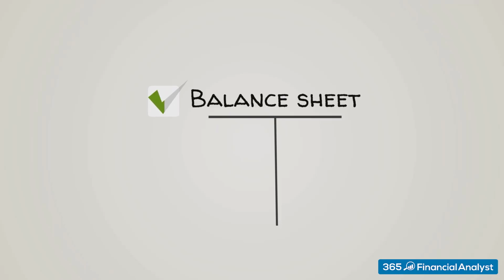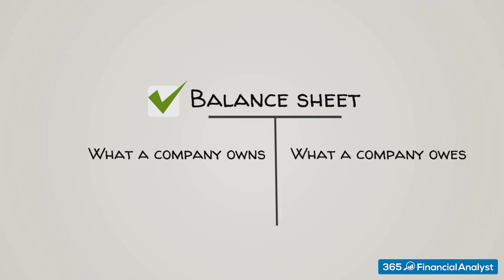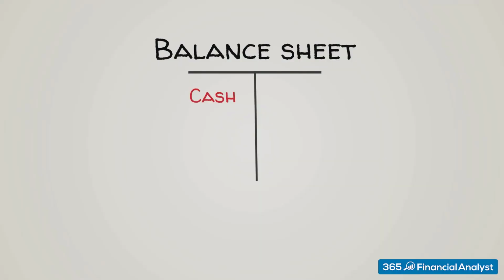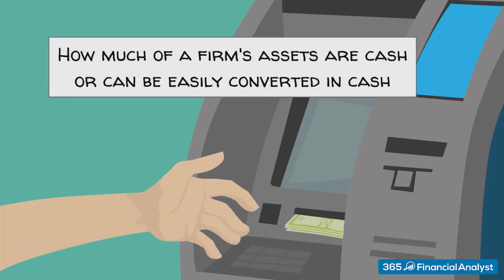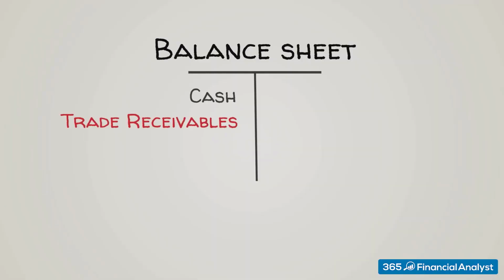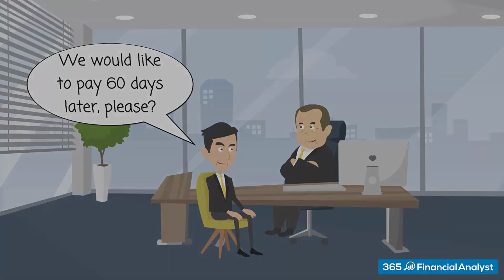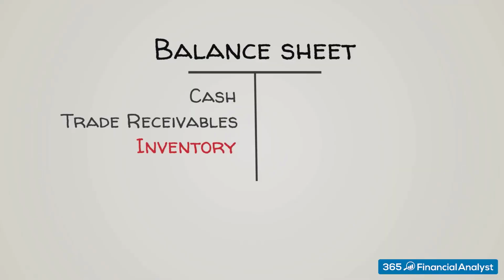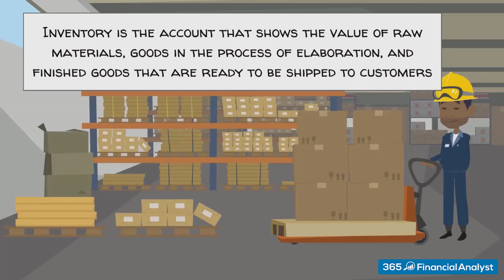What Are the Main Asset Items?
A Balance Sheet is a statement that shows what a company owns and owes.  Every Balance Sheet has two sides. On one side are the firm's assets (what the company owns); and on the other side are the company's liabilities and equity (what the company owes). It is important to remember that assets stand on the left, and liabilities and equity are on the right side.